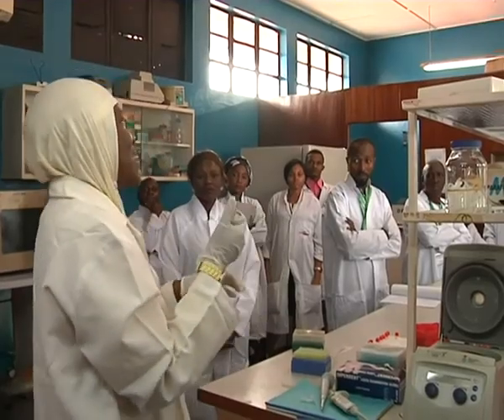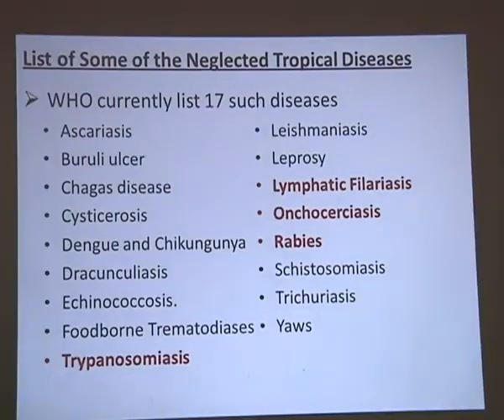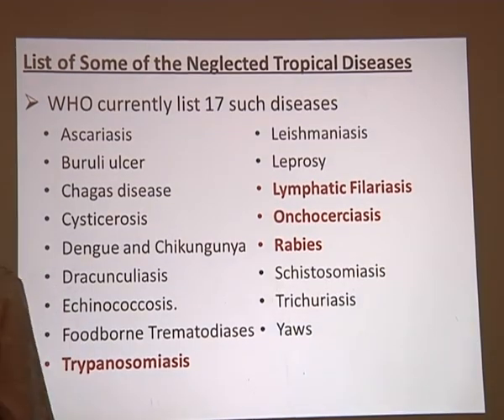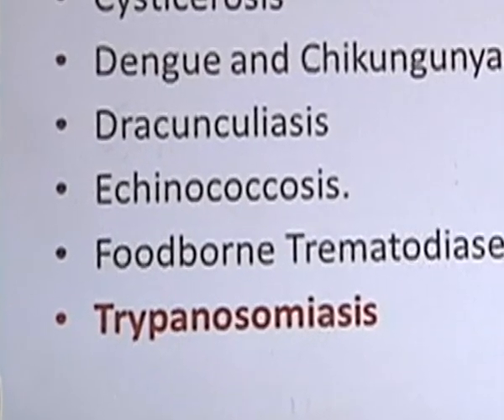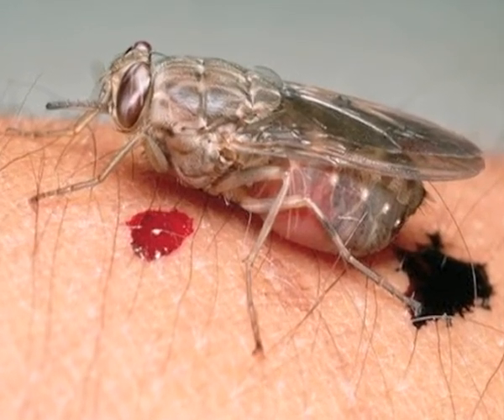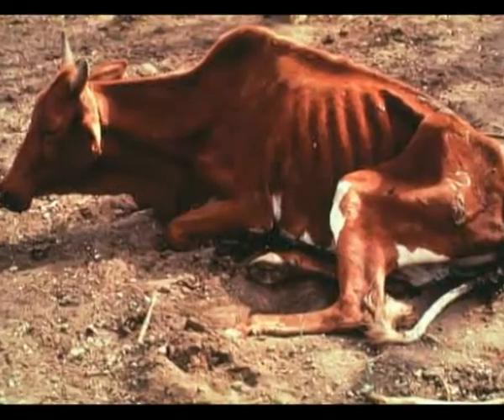Scientists warned that tsetsefly threatens agriculture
Ahmadu Bello University ,Zaria and the Nigerian Institute of Medical Research NIMR are collaborating to address the problems of neglected tropical diseases in Nigeria.